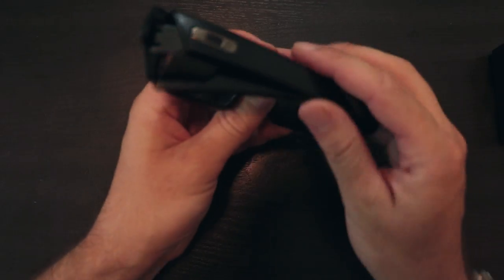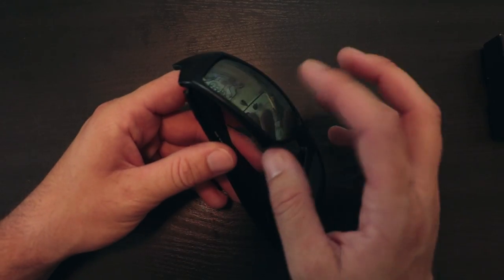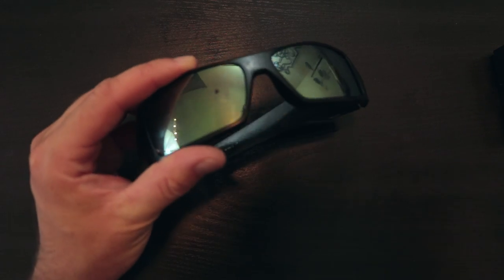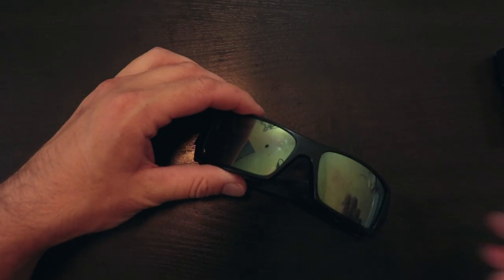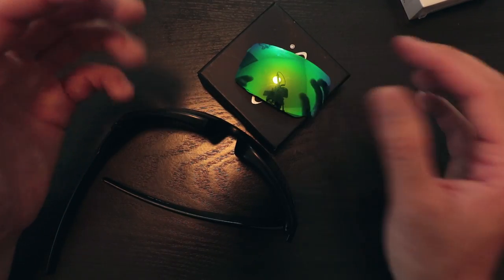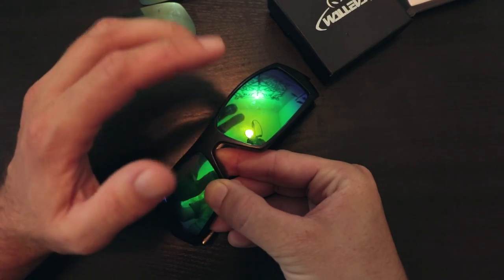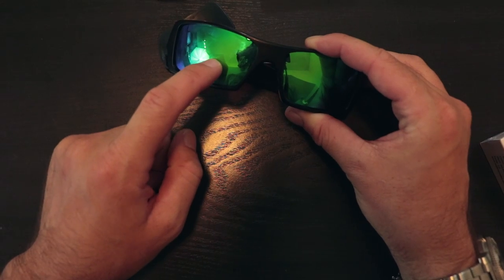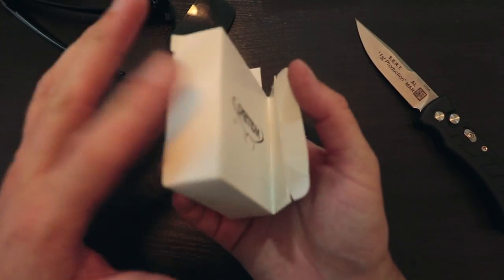Replacement OAKLEY Lenses that Don't Suck!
I wear Oakleys a lot. Like, a whole lot. I frequently wear out the lenses, and am rather disappointed at how easily the finish scratches on these high-cost sunglasses.  WALLEVA makes quality replacement lenses for Oakley sunglasses, including the GASCAN model I wear frequently.  Check them out for some qoog replacement lenses that cost one-third of what Oakley charges.  This video is not sponsored or endorsed by any of the brands mentioned.